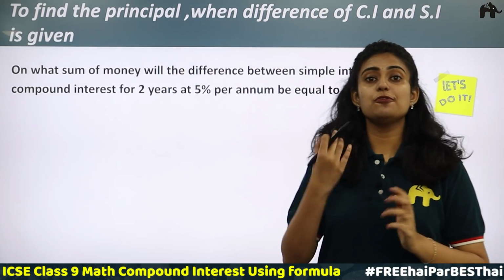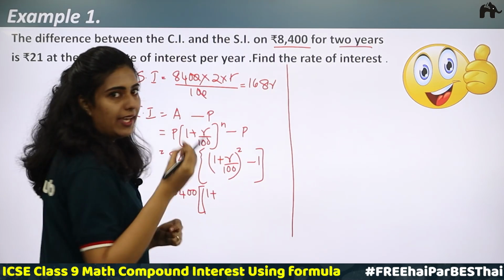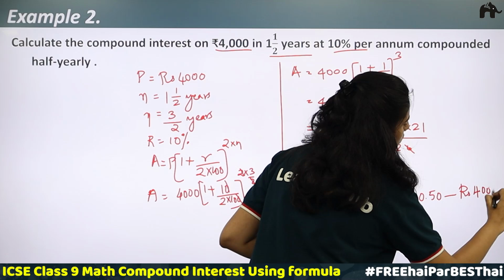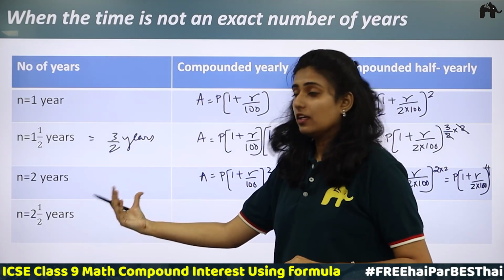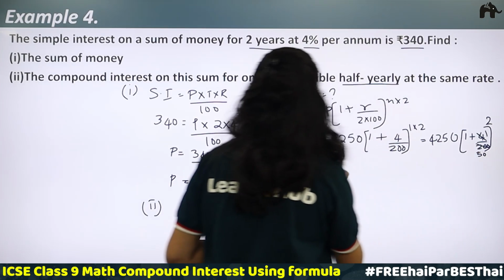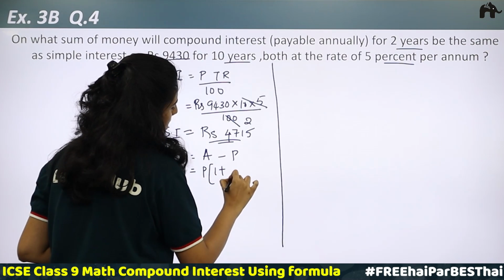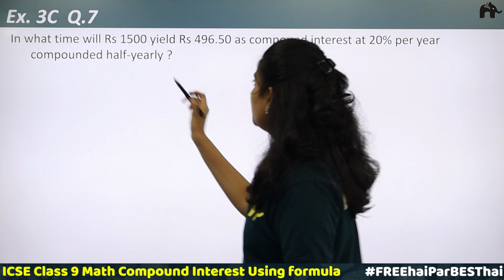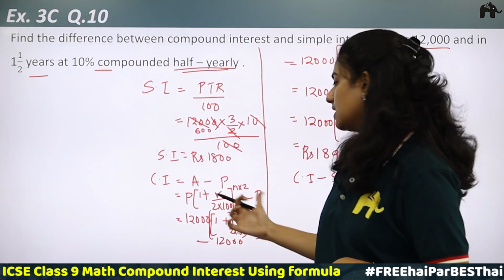Compound Interest-With Using Formula | Class 9 ICSE Maths |Selina Chapter 3 | Exercise 3B 3C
Timestamp:
0:00 Introduction
00:38 To find the principal ,when difference of C.I and S.I is given
05:21 Example 1
09:25 When the interest is compounded half-yearly
10:55 Example 2
13:39 When the time is not an exact number of years
21:13 Example 3
24:24 Example 4
27:13 ICSE Ex.3B Q.1
31:18 ICSE Ex.3B Q.4
34:42 ICSE Ex.3B Q.8
37:33 ICSE Ex.3C Q.1
39:15 ICSE Ex.3C Q.7
42:55 ICSE Ex. 3C Q.10